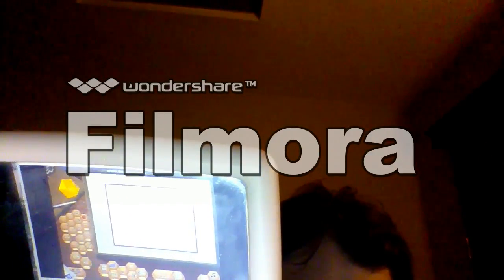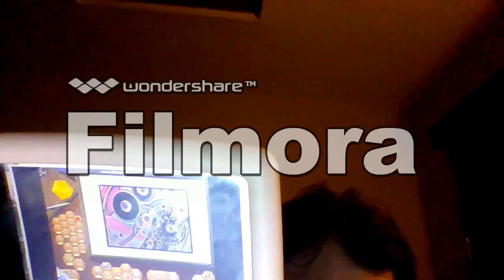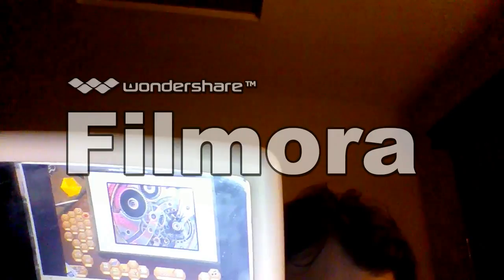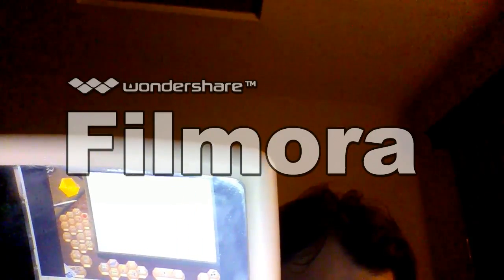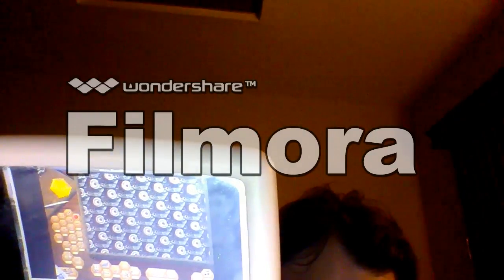Mighty Math Cosmic Geometry (1996, PC)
1996 Edmark